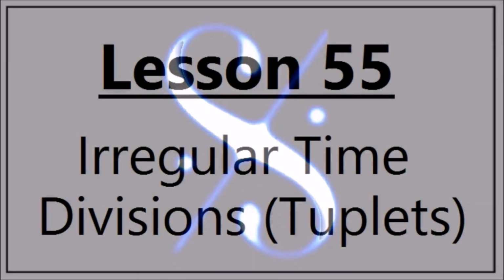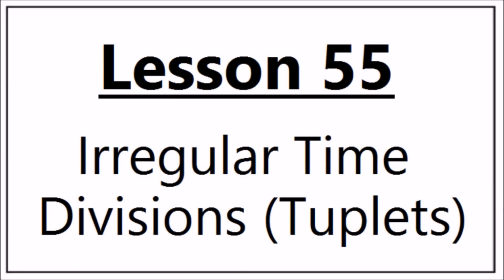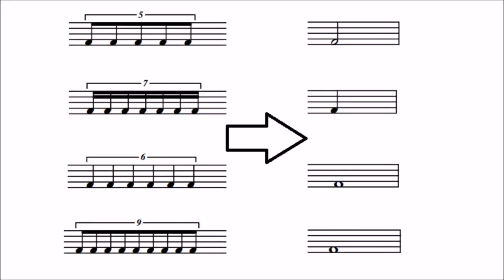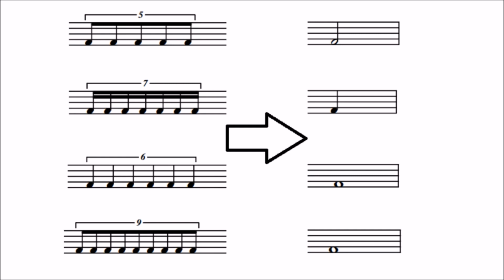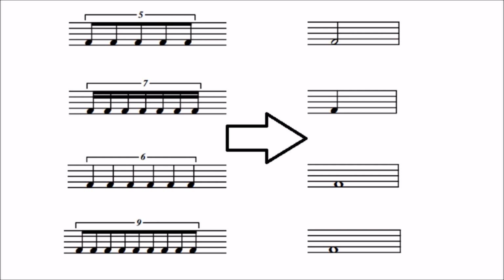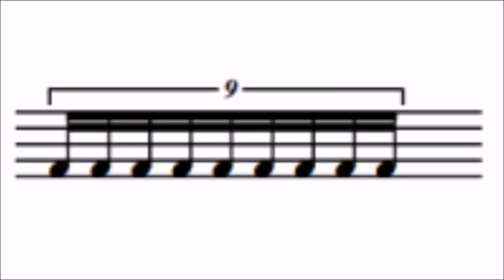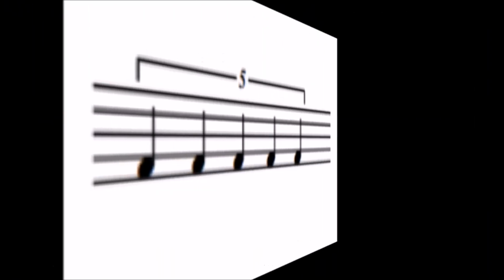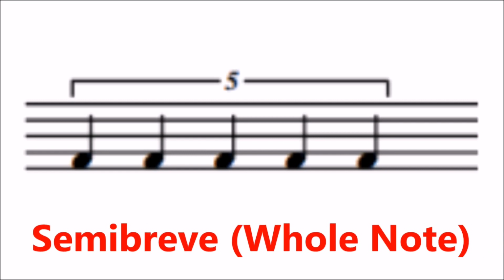🎼 Grade 5 ABRSM Music Theory (Grade 7 Trinity) - Irregular Time Divisions/Tuplets - Lesson 55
Learn about "irregular time divisions and tuplets" for Grade 5 ABRSM/Grade 7 Trinity music theory.

Previous grades have dealt with triplets and duplets. Now you will learn how beats are divided into 5, 6, 7 or 9. Groups of 5, 6 or 7, known as  quintuplets, sextuplets and septuplets respectively, are equal to 4 of the same type of note value. For example 5 'quintuplet' quavers are worth the same as 4 normal quavers, or in other words a minim.

Groups of 9 are equal to 8 of the same type of note value.